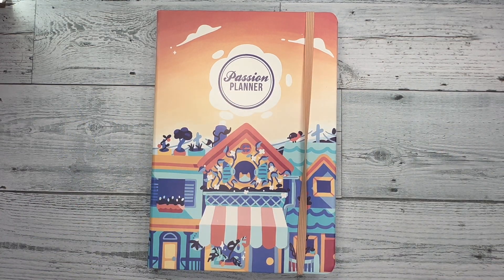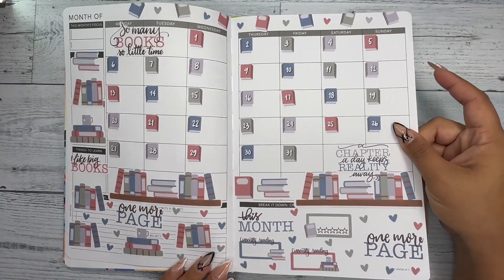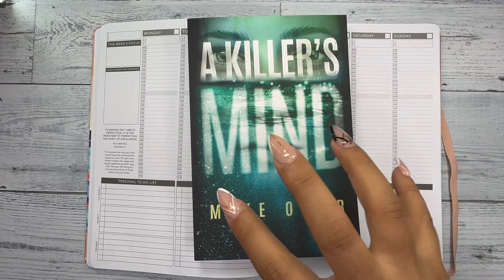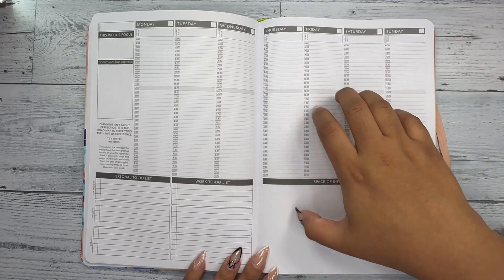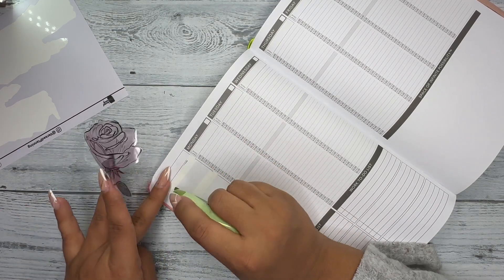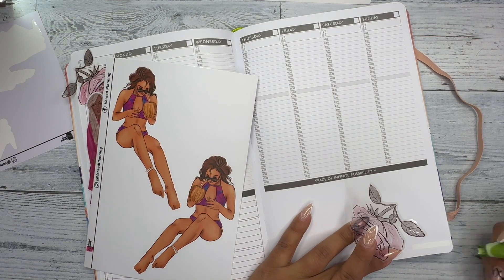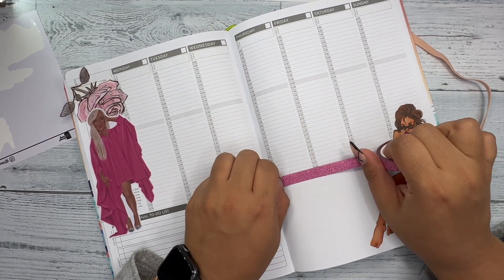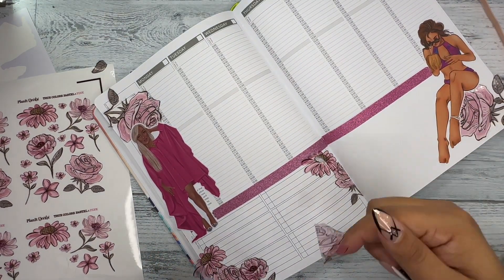Reading Journal | Plan With Me | Passion Planner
Hey friends,
I am in my Passion Planner reading journal this week! Come join in on the fun!